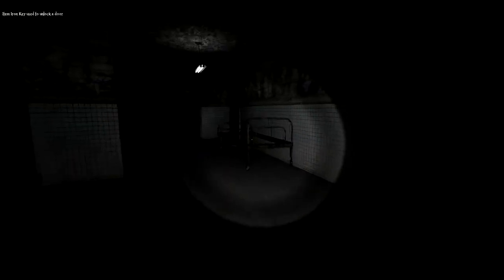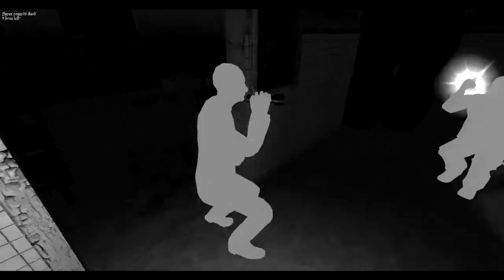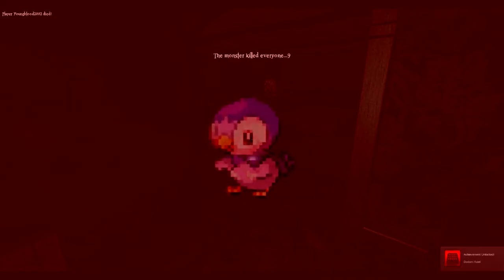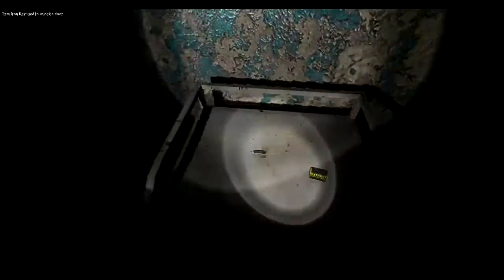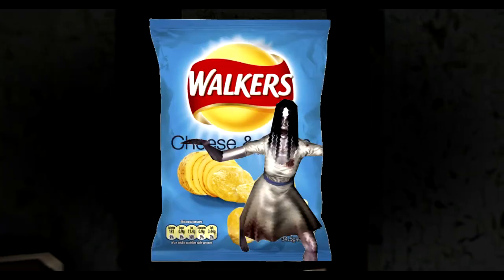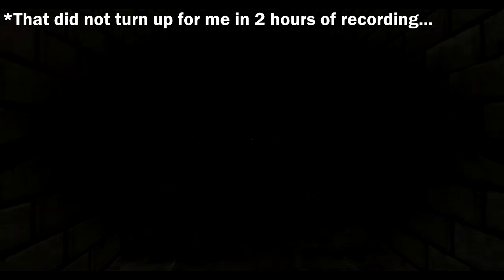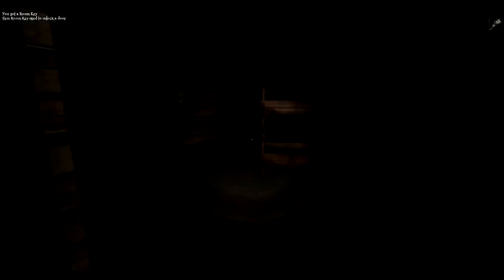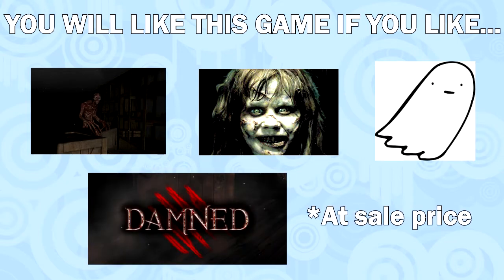Damned - Q Review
2spooky4me

Social Networking

Music Credits